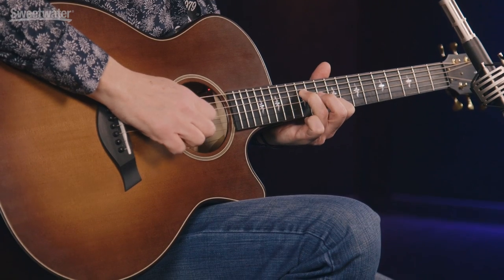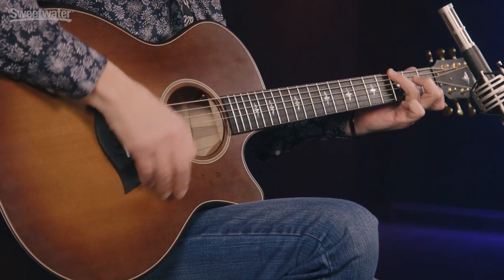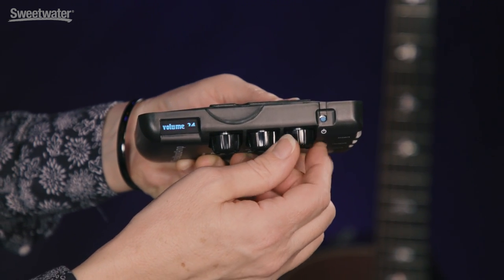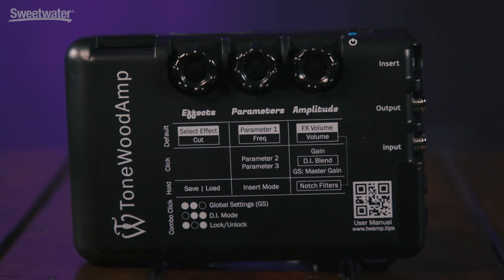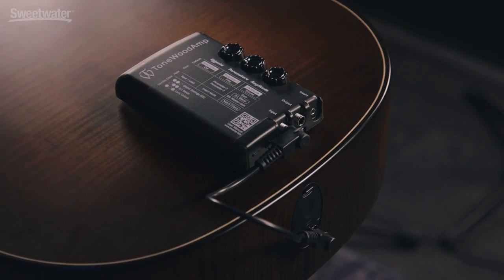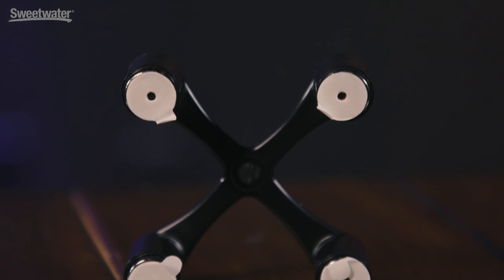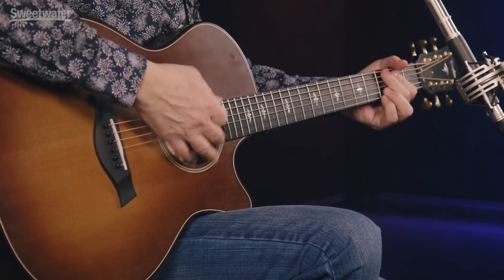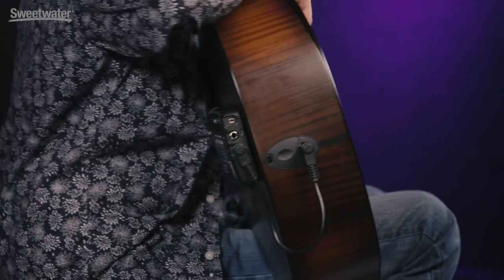ToneWood Amp SOLO Acoustic-electric Guitar Effects Demo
The ToneWood Amp is a truly innovative, strikingly unique, and the ToneWood Amp is a brilliantly simple device that unlocks a whole world of sound for your acoustic guitar. The ToneWood Amp is a pocket-sized device and the ToneWood Amp attaches easily to the back of your guitar. The ToneWood Amp taps into the natural resonance of your acoustic's soundhole by vibrating the back of your instrument, producing an “amplified” effect without the amp! With the cutting-edge technology of the ToneWood Amp, you can get classic effects like reverb, echo, delay, and tremolo among others while using the ToneWood Amp. With the ToneWood Amp guitarists can play virtually anywhere, unplugged and with no stand alone amp required. The ToneWood Amp is perfect for anyone looking to experiment and expand their guitar set up.

A standout feature of the ToneWood Amp is how easy it is to install. To get started, the ToneWood Amp requires an acoustic-electric guitar with an existing pickup system to operate effectively. The ToneWood Amp requires zero tools and the ToneWood Amp leaves behind no residue or markings on your acoustic guitar's surface. Once you complete the initial installation of the ToneWood Amp, removing and reattaching your ToneWood Amp takes mere seconds — a feature guitarists all over will appreciate.

The ToneWood Amp was designed in such a way that the ToneWood Amp can also be used as a multi-effect processor that can be connected with your amp/PA. A “blend” option on the ToneWood Amp then lets you dial in your desired amount of guitar and effect. And when you're using the ToneWood Amp and feeling extra experimental, you can connect to an iDevice to your ToneWood Amp and explore your favorite apps, effects, and MIDI instruments.

The ToneWood Amp is designed for acoustic-electric guitars and the ToneWood Amp is an innovative unique amplifier that taps into the natural resonance of any acoustic-electric guitar. The ToneWood Amp features reverb, delay, tremolo/delay, leslie style tremolo, auto-wah and overdrive for a wide variety of tone and effects! The built in effects from the ToneWood Amp feature three parameters for endless exploration and experimentation. The ToneWood Amp has 10 memory locations for each effect so any guitarist can store their favorite effect settings within the ToneWood Amp. The ToneWood Amp can connect to an iDevice and explore your favorite apps, effects, and MIDI instruments. The ToneWood Amp requires absolutely no tools to install and the ToneWood Amp is designed to leave your guitar in the condition it was in prior to application of the ToneWood Amp. The ToneWood Amp is perfect for any practices and small, intimate gigs like coffee shops or house shows. With the ToneWood Amp you will be able to experience your acoustic guitar in a whole new way!

The Zoom F8N Multitrack Field Recorder was used to record the audio in this video, and can be purchased